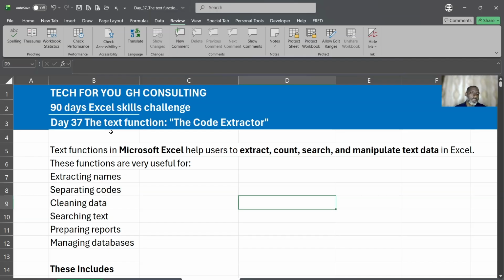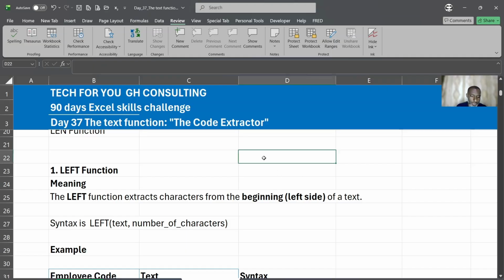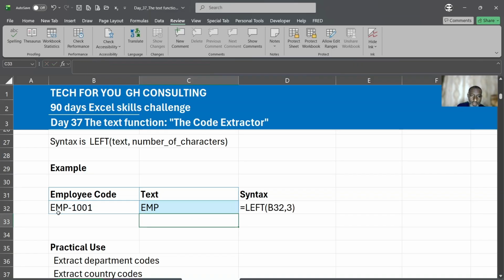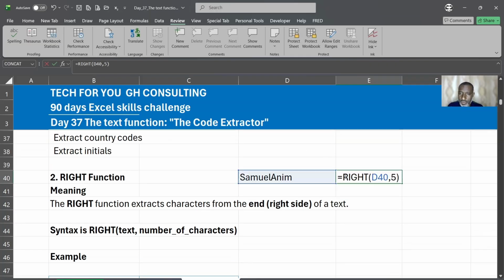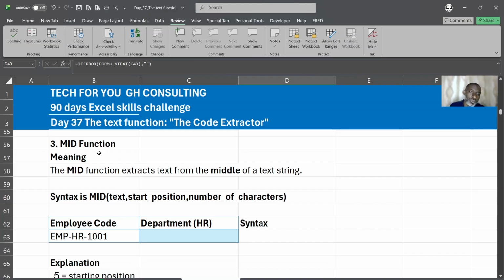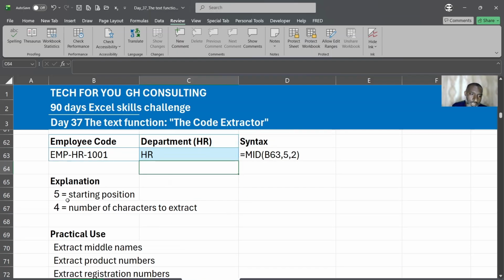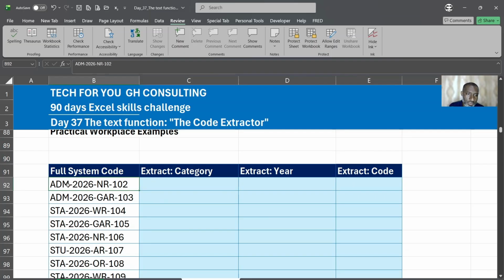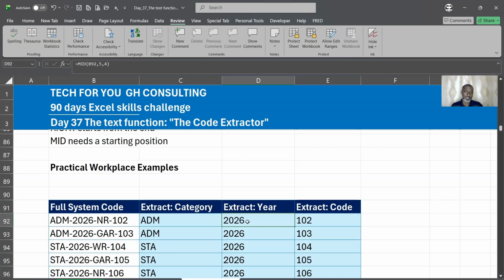Excel Text Surgery! Master LEFT, RIGHT, and MID | Day 37: 90-Day Mastery Expanded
Information is often hidden inside long, complex codes. Whether it’s a Ghana Card number, a Student ID, or a Bank Transaction reference, you need to know how to pull out specific details like birth years, region codes, or department tags without re-typing them.
In this 15-minute "Text Surgery" session, I’m teaching you how to use LEFT, RIGHT, and MID to dissect data with surgical precision. As a Chartered Data Analyst, I’ve seen how these three functions save hours of manual labor in Admissions, HR, and Finance departments.
What You Will Learn Today:
✅ The LEFT Function: Extracting categories from the start of a code (e.g., "STU" from "STU-100").
✅ The RIGHT Function: Pulling unique identifiers from the end of a string.
✅ The MID Function: The most powerful of the three! Learn to "reach into" the middle of a code to extract specific data like years or regions.
✅ Workplace Reality: How to handle 200+ records instantly using the 90-Day Excel Skills Mastery framework.
channel "About" section to get daily feedback on your assignments!
RESOURCES:
About Your Facilitator: Samuel Krow Anim (CDA, MOS) is a professional Excel trainer and content creator dedicated to building a broader ecosystem of data literacy across Ghana and beyond.